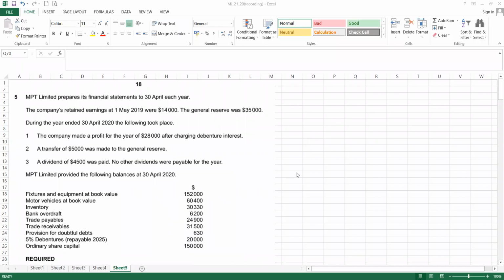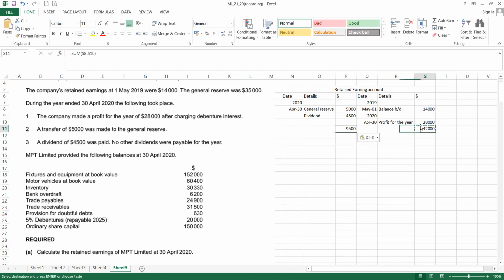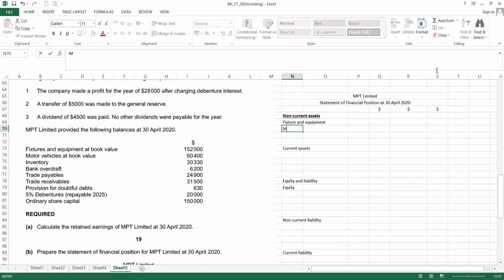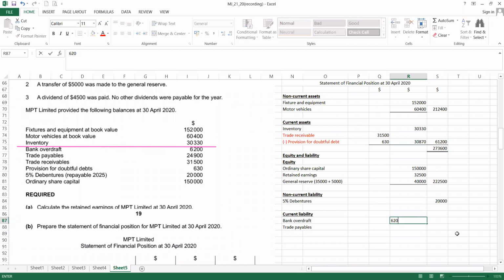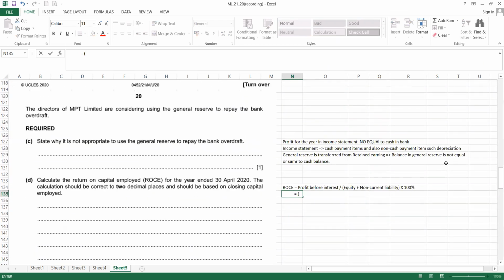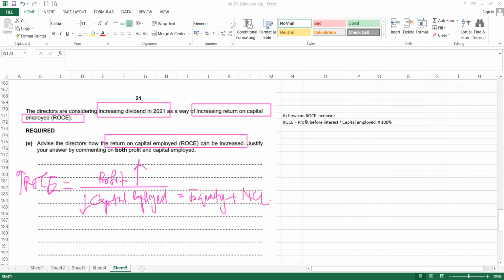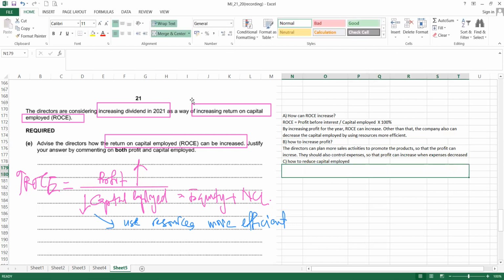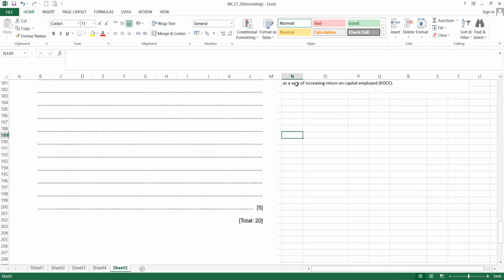0452 21 MJ 2020 Q5